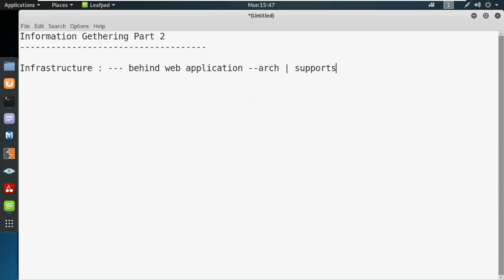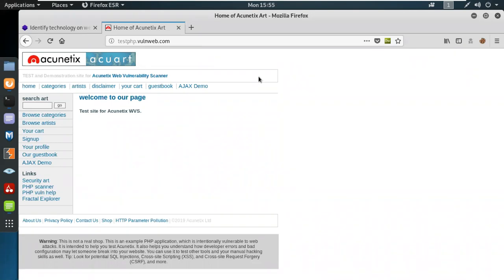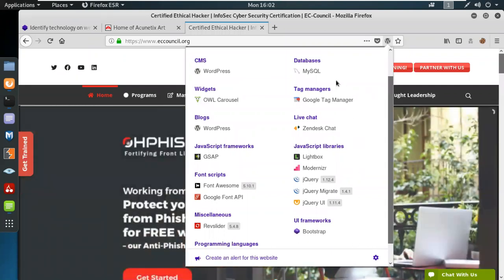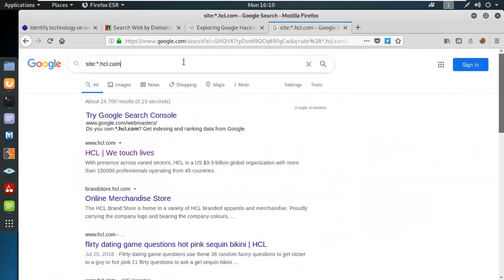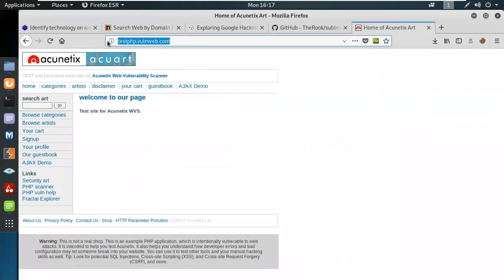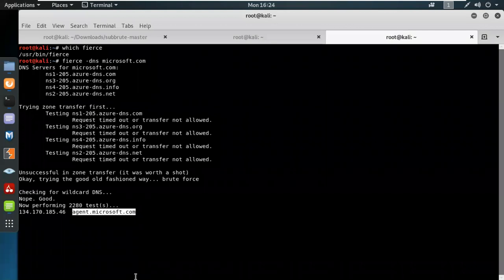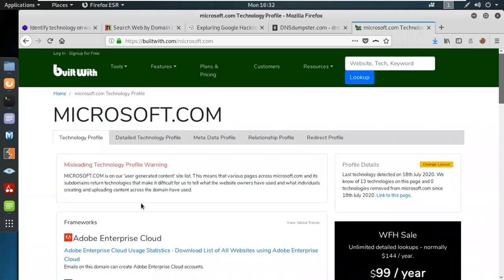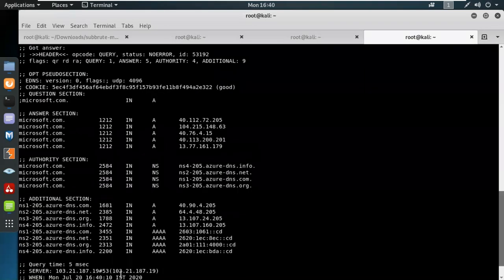Web Application Security - Information Gathering Part 2 | Craw Cyber Security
👉 Hey there, In this video we will talk about- Web Application Security - Information Gathering Part 2

In this video, you will find detailed information about ethical hacking and cyber security course offered by craw cyber security. The course which is one year course is the most powerful pack cyber security course provided in the industry. for course inquiry

👉Web Application Security - Information Gathering Part 2
👉web application security best practices
👉web application security checklist
👉web application security interview questions
👉web application security certification
👉web application security testing checklist
👉web application security pdf
👉web application security project
👉web application security testing tools
👉web application security tutorial
👉open web application security project
👉how to do web application security testing
👉owasp top 10 web application security risks
👉information gathering tools
👉information gathering in computer
👉information gathering example
👉information gathering pdf
👉information gathering github
👉information gathering in cyber security
👉information gathering websites
👉six information gathering techniques
👉information gathering techniques
👉information gathering tools
👉information gathering github
👉information gathering pdf
👉information gathering tools in kali linux

The Ultimate Guide to cyber security

The Ultimate Guide to Web Application Security - Information Gathering Part 2 | Cyber Security